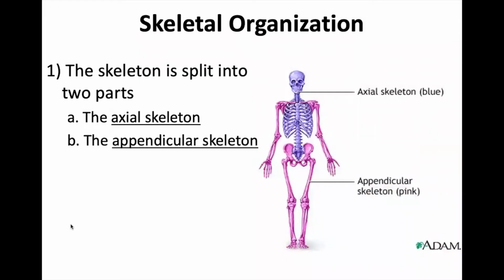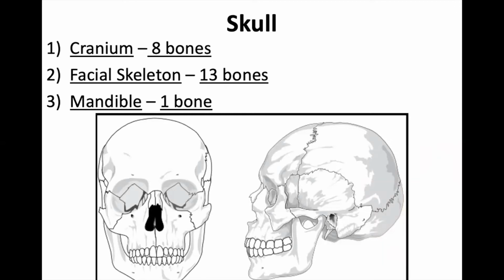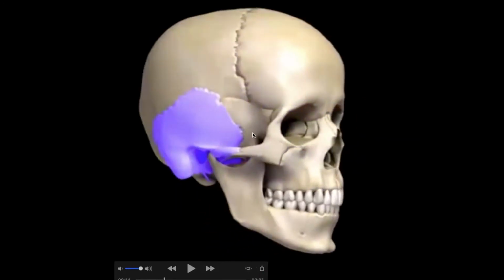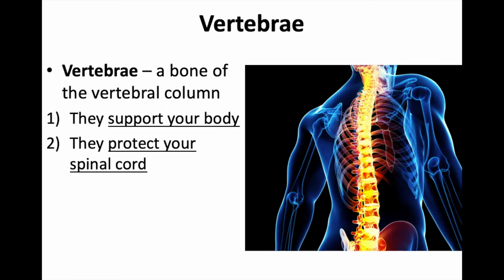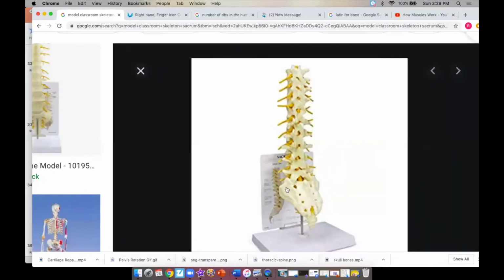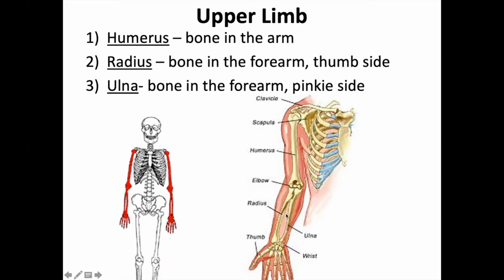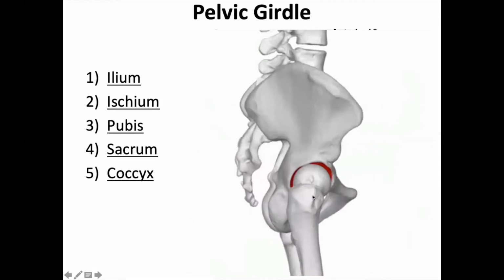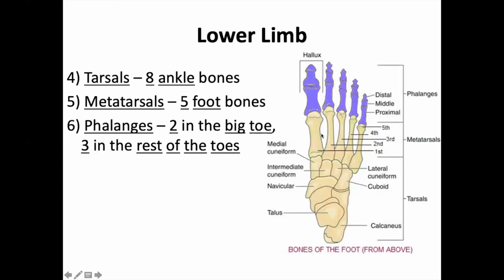Skeletal System Notes 3 Organization